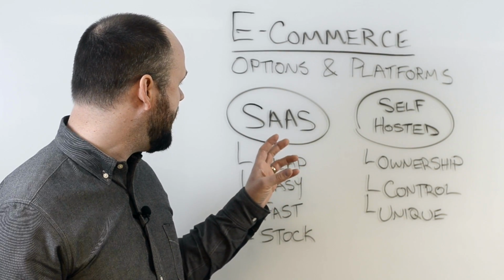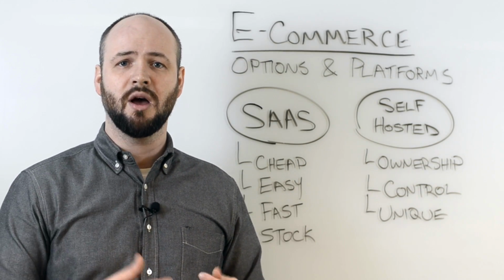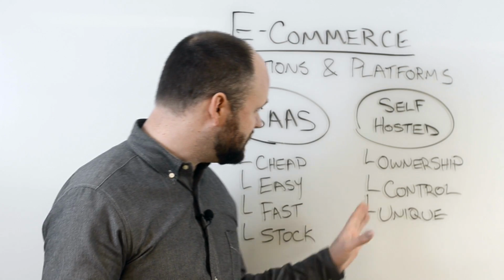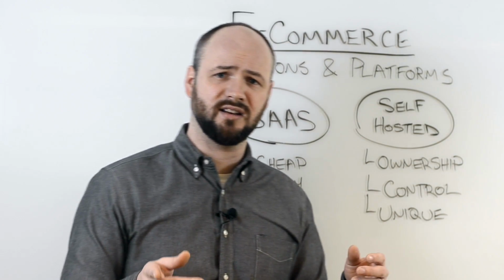Episode 03: Ecommerce part Two: Options and Platforms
Today we continue our e-commerce series by tackling options and platforms for e-commerce sites, in particular the differences between hosted software-as-a-service (SaaS) models and the self-hosted options that give you more ownership and control of your store - at a price of course.